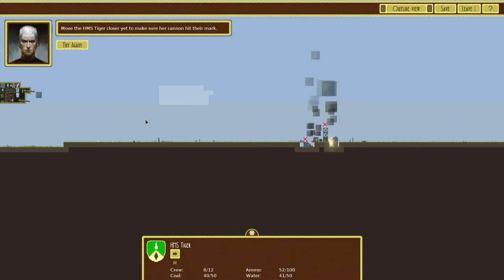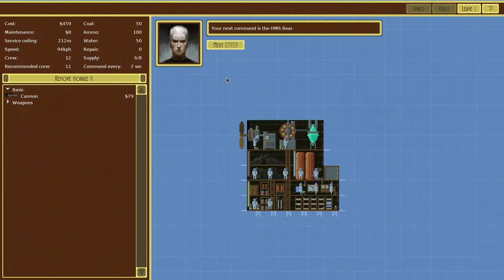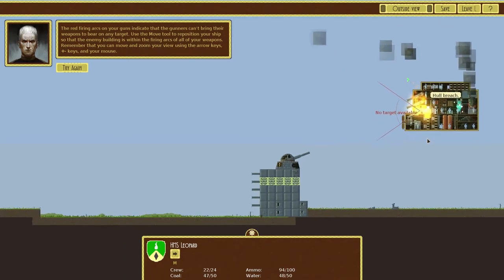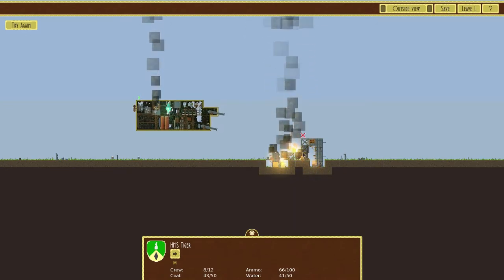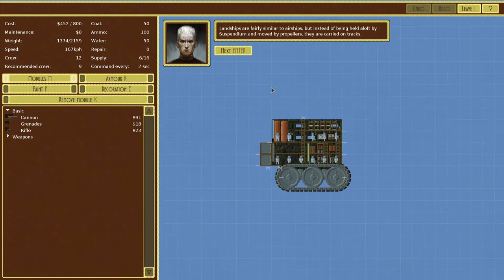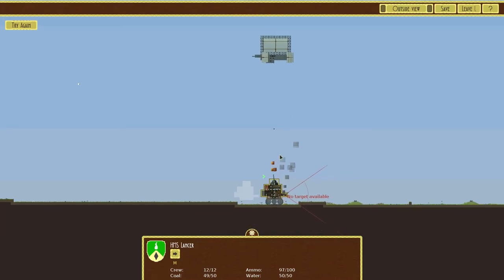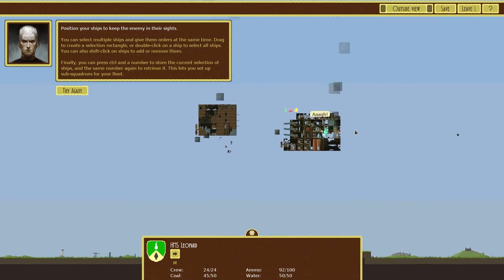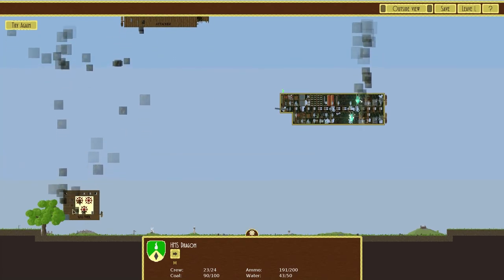Can We Defeat Incoming Enemies? | Airships: Conquer the Skies Gameplay